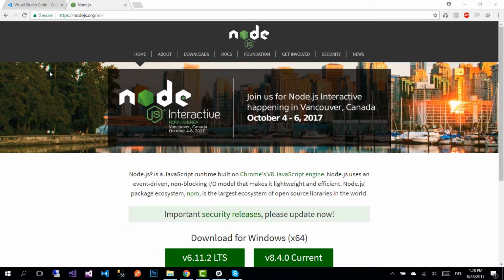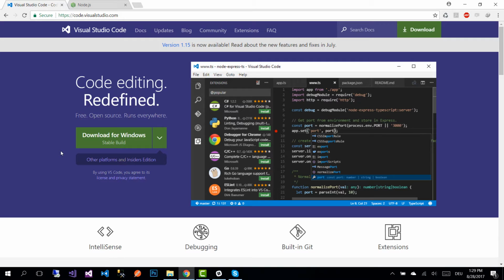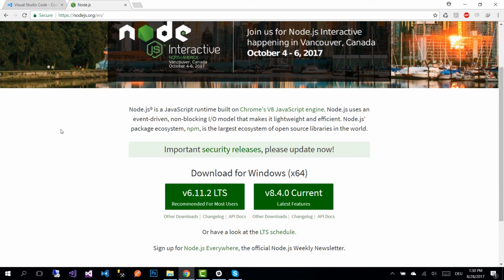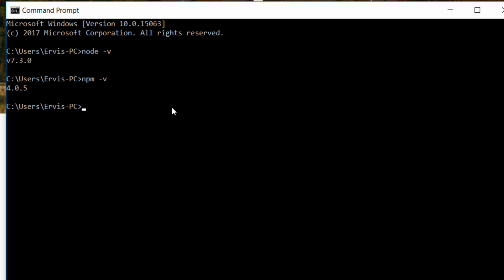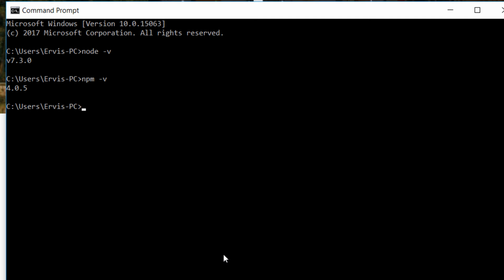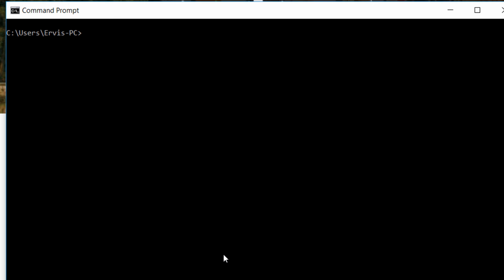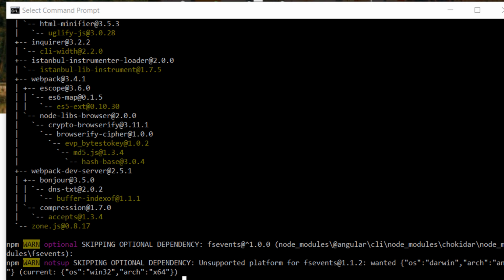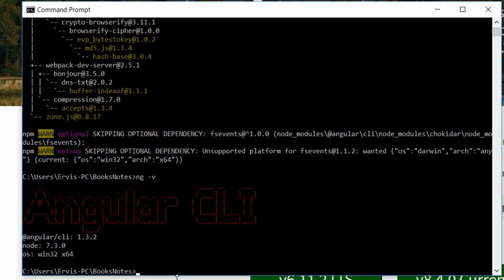1. DEVELOPMENT TOOLS - Angular 4+ with Firebase & Material Design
On this part of Angular with Firabase & Material Design tutorial you are going to install the necessary tools needed to develop the application.
You will install the latest version of Angular CLI as well.